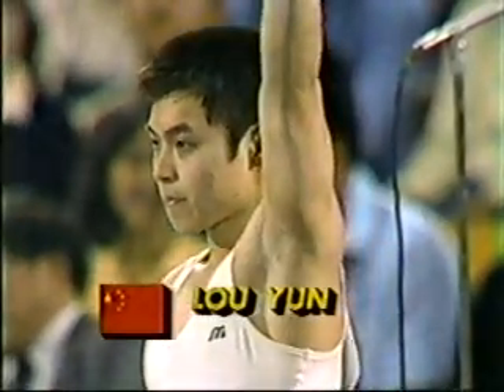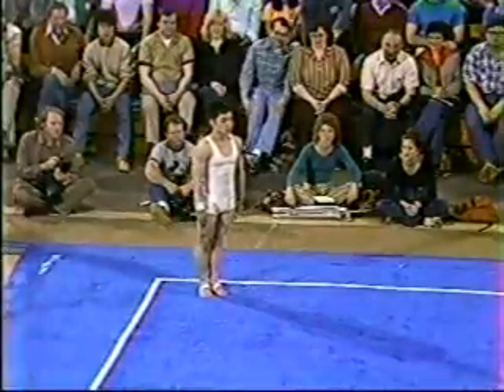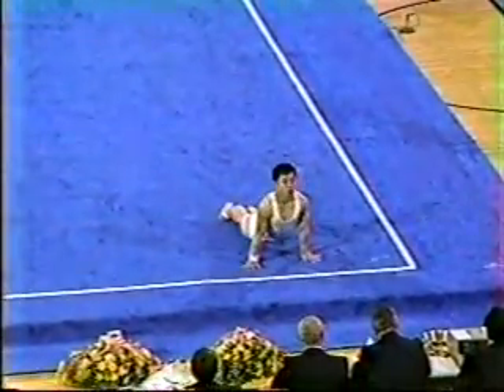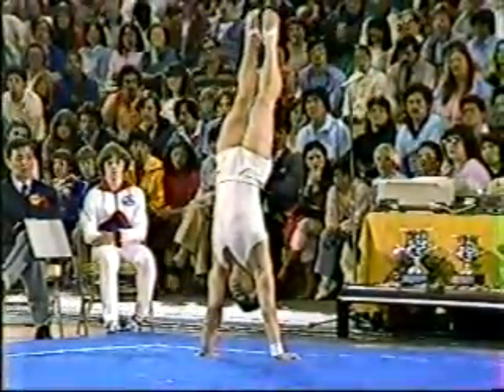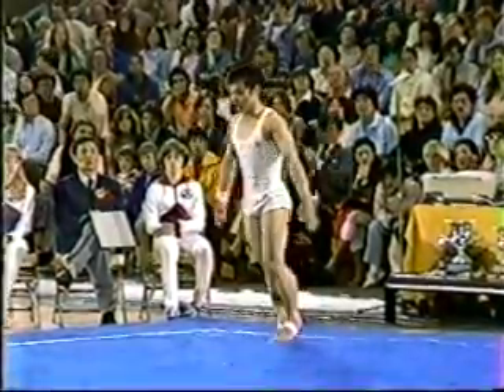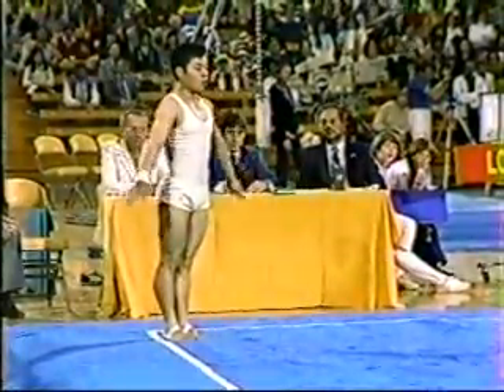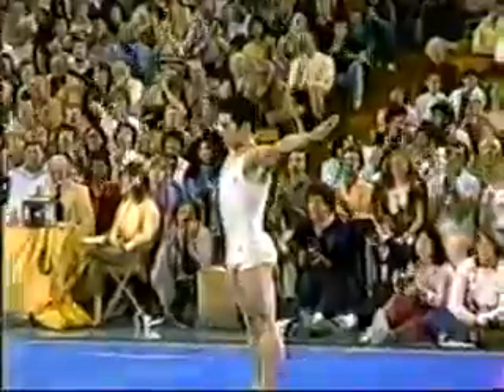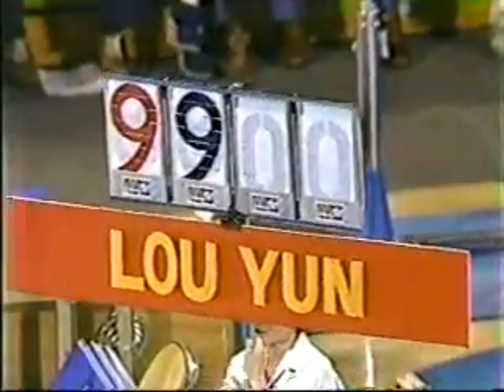1982 USA-CHN Gymnastics Lou Yun floor exercise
Chinese gymnast Lou Yun performs on floor exercise at the 1982 USA-CHN gymnastics dual meet.